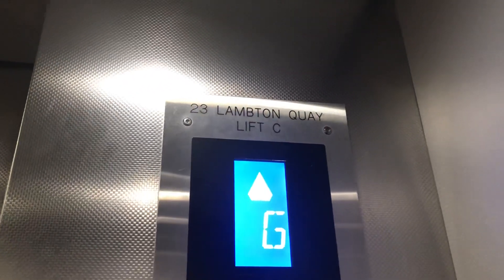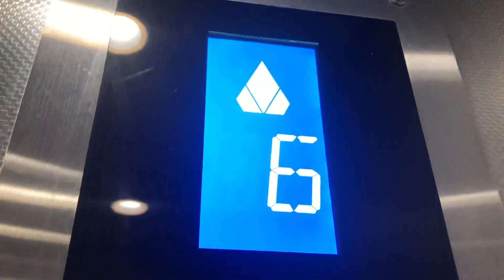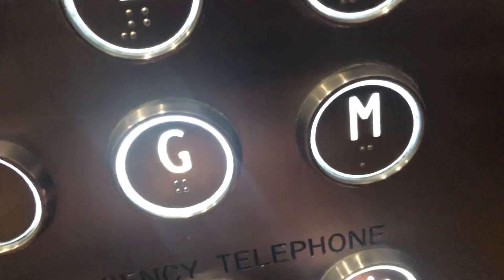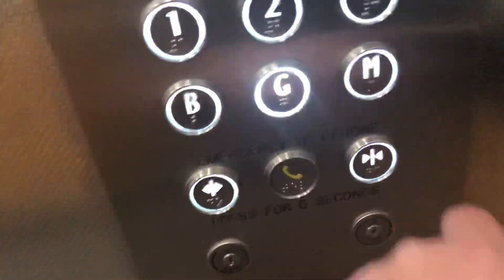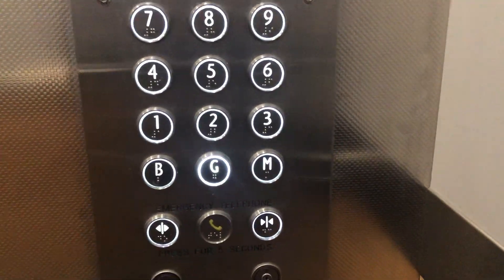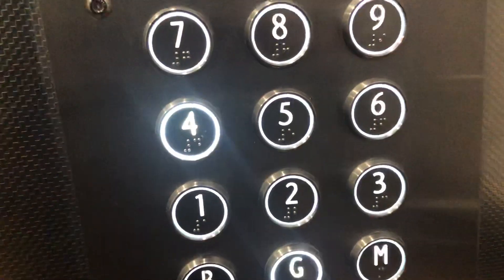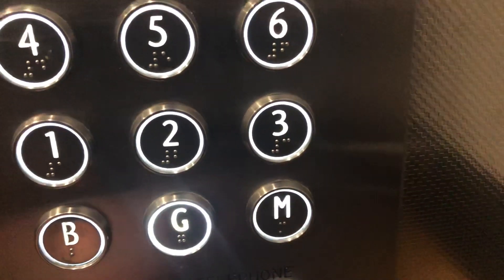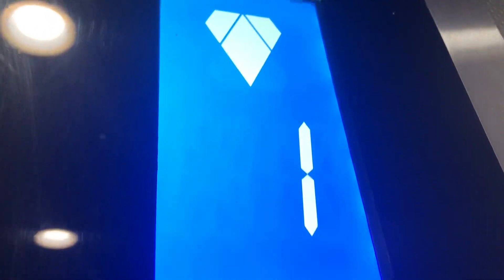Blue Indicator! 1975 Express mod KONE Lifts/Elevators @ Rutherford House, Pipitea, Wellington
Here are the lifts at Rutherford House in Victoria University Pipitea Campus Wellington. They were old Express lifts that have been modernised by KONE with KDS 300 AUS. They also have blue segment indicators inside with Dot Matrix indicators on the outside. The floors these elevators serve are B, ⭐️G, M, 1, 2, 3, 4, 5, 6, 7, 8, 9, 10, 11 & 12. Film Date 18/5/2023.